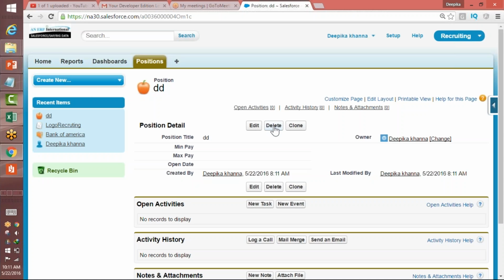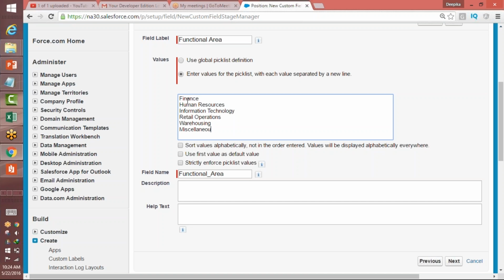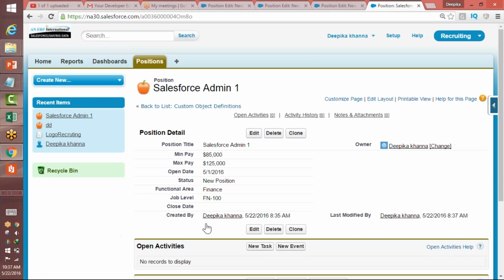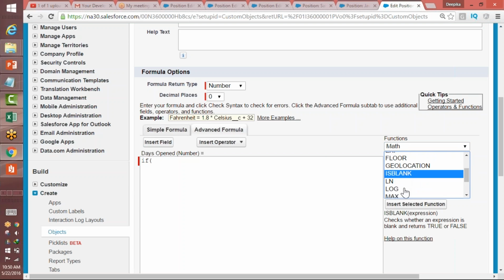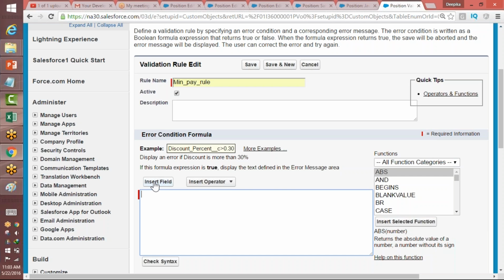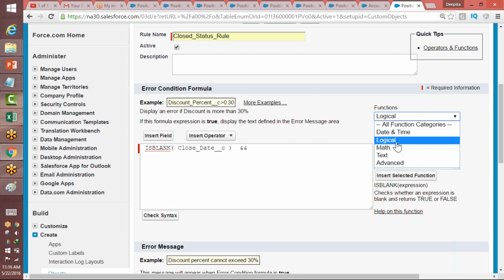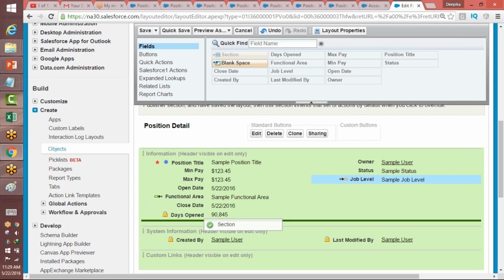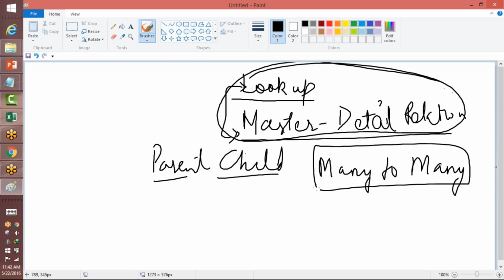Salesforce Admin tutorial for beginners: Dependent Picklist ,Valdation Rules and Formula Fields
dependent picklist in salesforce,
dependent picklist salesforce,
validation rules salesforce
formula fields in salesforce,
crystal reports formula fields
salesforce tutorial for beginners
salesforce tutorials for beginners,
salesforce tutorial 2016,
salesforce tutorials for beginners 2015,
salesforce tutorial in hindi,
salesforce tutorial videos,
salesforce tutorial by jeet singh,
apex salesforce tutorial,
salesforce apex tutorial for beginners,
salesforce crm tutorial for beginners,
salesforce tutorial,
salesforce basic tutorial,
salesforce visualforce tutorial for beginners,
salesforce training tutorial for beginners,
salesforce crm tutorial,
salesforce chatter tutorial,
salesforce analytics cloud tutorial,
salesforce service cloud tutorial,
salesforce marketing cloud tutorial,
salesforce data loader tutorial,
salesforce dashboard tutorial,
salesforce tutorial deutsch,
salesforce tutorial español,
salesforce flow tutorial,
salesforce nonprofit tutorial,
tutorial on salesforce,
salesforce apex programming tutorial,
salesforce rest api tutorial,
salesforce reports tutorial,
salesforce tutorials for developers,
salesforce admin tutorials,
salesforce video tutorials,
salesforce apex tutorials,
salesforce visualforce tutorial,
salesforce workflow tutorial